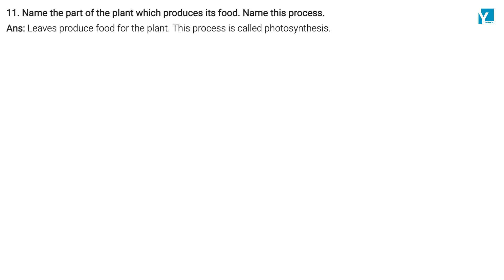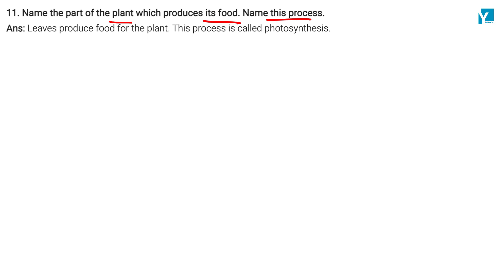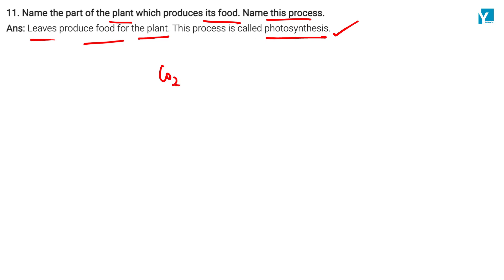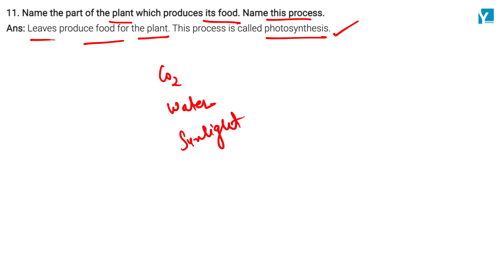NCERT Biology 6th Ch7 Getting to Know Plants Q11